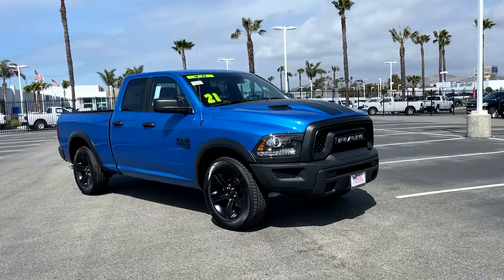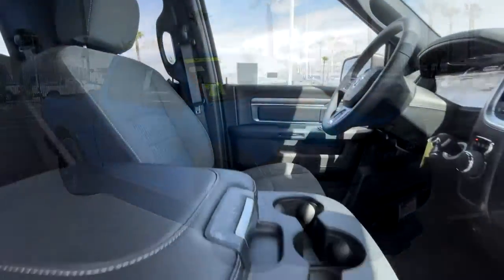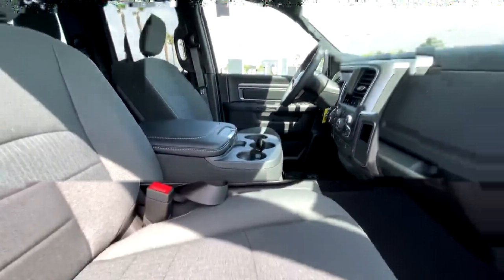2021 Ram 1500 Classic Ventura, Oxnard, San Fernando Valley, Santa Barbara, Simi Valley, CA 21935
Hydro Blue Pearlcoat New 2021 Ram 1500 Classic available in Ventura, California at

2021 Ram 1500 Classic Warlock - Stock#: 21935 - VIN#: 1C6RR6GG0MS541277

Crown Dodge
6300 King Drive

Hydro Blue Pearlcoat 2021 Ram 1500 Classic Warlock RWD 8-Speed Automatic 3.6L V6 24V VVTCrown Dodge is home of the low-price guarantee! Recent Arrival!Here at Crown Dodge Chrysler Jeep RAM, we believe that great service means more than just offering our new 2021 Dodge, Chrysler, Jeep, and RAM lineup. We believe that great service also includes helpful advice, friendly car financing, and the highest quality parts and repairs for your car. Our staff works hard to make your full automotive experience at our car dealership in Ventura, CA enjoyable, and we look forward to helping you today! All vehicles at Crown Dodge have our SWAT security system $995, Wheel Locks $395, and Clear Shield $395 pre-installed. Prices on the website do not include dealer added equipment. Price includes: $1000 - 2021 RAM National Retail Bonus Cash 21CMA1. Exp. 03/31/2021 $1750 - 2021 National Retail Consumer Cash 21CM1. Exp. 03/31/2021 $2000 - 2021 RAM California LA/Palm Spr Retail Bonus CACMU. Exp. 03/31/2021 $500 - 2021 MY Military Program 39CMB. Exp. 01/03/2022 $500 - National 2021 Bonus Cash 21CMA. Exp. 03/31/2021 $750 - Chrysler Capital 2021 Bonus Cash 20CM5. Exp. 03/31/2021
TRANSMISSION: 8-SPEED AUTOMATIC (850RE)  (STD),GVWR: 6 800 LBS  (STD),HYDRO BLUE PEARLCOAT,MANUFACTURER'S STATEMENT OF ORIGIN,RADIO: UCONNECT 4C W/8.4  DISPLAY,QUICK ORDER PACKAGE 29F WARLOCK  -inc: Engine: 3.6L V6 24V VVT  Transmission: 8-Speed Automatic (850RE)  Black Door Handles  Black Powder Coated Rear Bumper  Black RAM Head Tailgate Badge  Semi-Gloss Black Hub  Bi-Function Halogen Projector Headlamps  Sport Tail Lamps  Black Exterior Truck Badging  Black Powder Coated Front Bumper  Warlock  Black Grille w/RAM Lettering  Black Headlamp Filler Panel  Front Wheel Well Liners  Warlock Interior Accents  ParkSense Rear Park Assist System  Black Wheel Flares,TIRES: P275/60R20 BSW AS  (STD),ELECTRONICS GROUP  -inc: Google Android Auto  USB Host Flip  Cluster 7.0  TFT Color Display  HD Radio  Media Hub (2 USB  AUX)  Radio: Uconnect 4C w/8.4  Display  8.4  Touchscreen Display  1-Year SiriusXM Guardian Trial  Air Conditioning ATC w/Dual Zone Control  Apple CarPlay,MOPAR FRONT & REAR RUBBER FLOOR MATS,BLACK  CLOTH 40/20/40 BENCH SEAT,WHEELS: 20  X 9  SEMI-GLOSS BLACK ALUMINUM  (STD),ENGINE: 3.6L V6 24V VVT  (STD),3.21 REAR AXLE RATIO  (STD),FRONT LICENSE PLATE BRACKET,MOPAR SPORT PERFORMANCE HOOD  -inc: MOPAR Sport Performance Hood Decal,Rear Wheel Drive,Tow Hitch,Power Steering,ABS,4-Wheel Disc Brakes,Brake Assist,Aluminum Wheels,Tires - Front All-Season,Tires - Rear All-Season,Conventional Spare Tire,Power Mirror(s),Heated Mirrors,Intermittent Wipers,Variable Speed Intermittent Wipers,Privacy Glass,Power Door Locks,Automatic Headlights,AM/FM Stereo,Satellite Radio,Bluetooth Connection,Requires Subscription,MP3 Player,Auxiliary Audio Input,Rear Bench Seat,Adjustable Steering Wheel,Trip Computer,Power Windows,Keyless Entry,Power Door Locks,Cruise Control,A/C,Cloth Seats,Split Bench Seat,Passenger Vanity Mirror,Floor Mats,MP3 Player,Bluetooth Connection,Power Door Locks,Power Windows,Trip Computer,Split Bench Seat,Engine Immobilizer,Traction Control,Stability Control,Traction Control,Front Side Air Bag,Tire Pressure Monitor,Driver Air Bag,Passenger Air Bag,Passenger Air Bag Sensor,Front Head Air Bag,Rear Head Air Bag,Child Safety Locks,Back-Up Camera